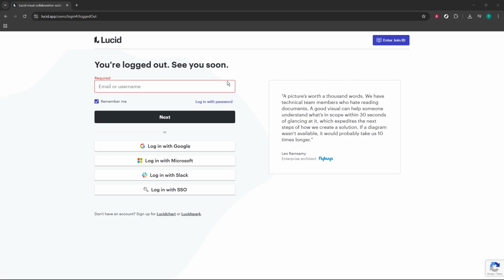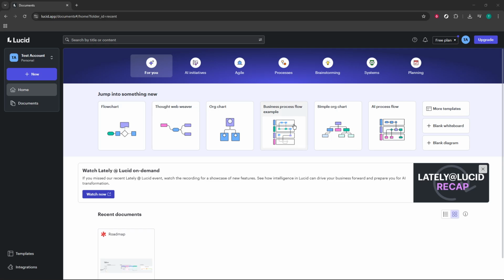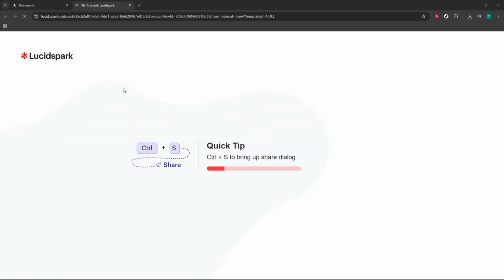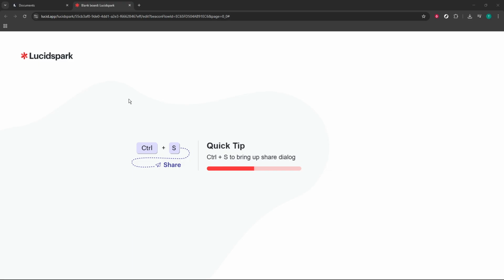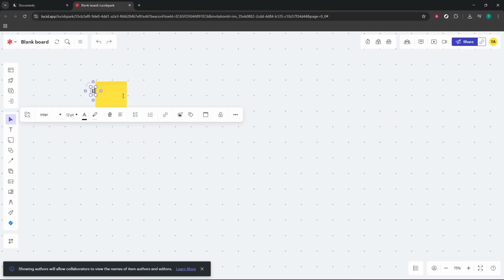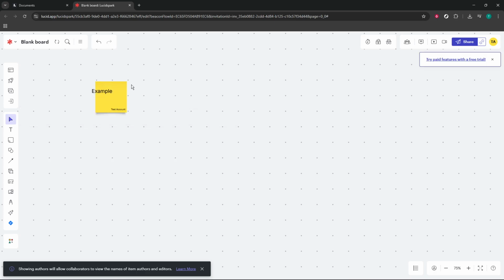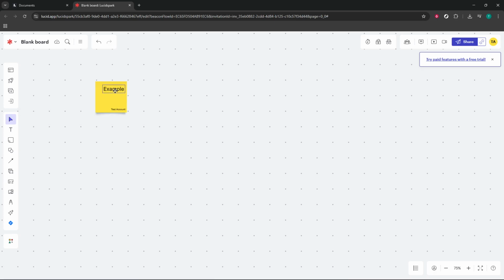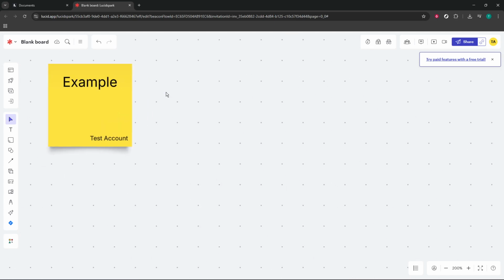How To Add LucidSpark Whiteboard (Quick Guide)